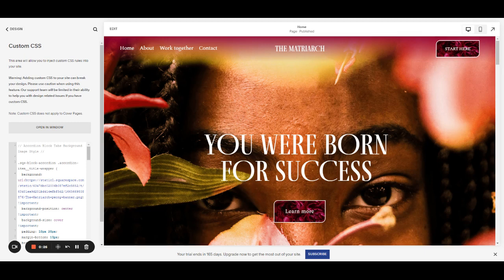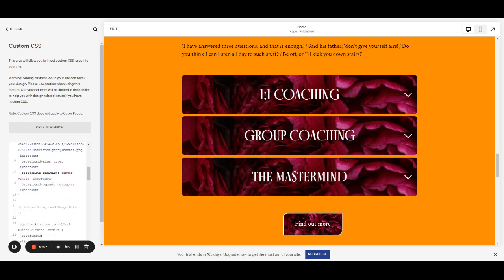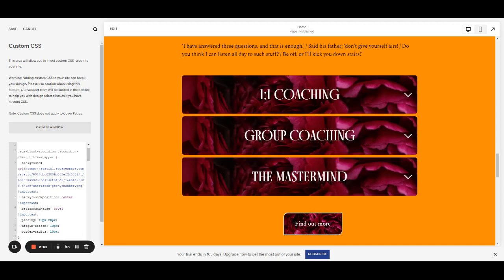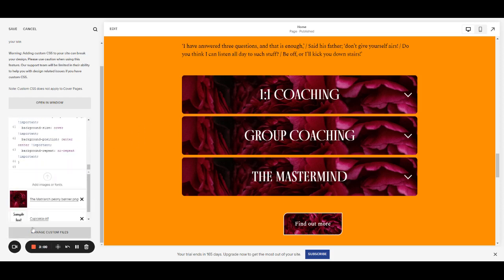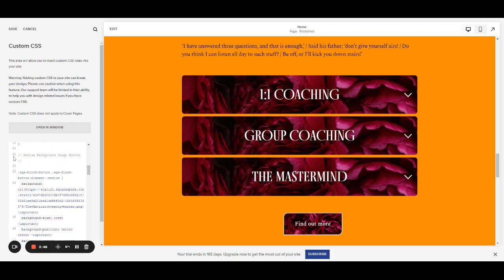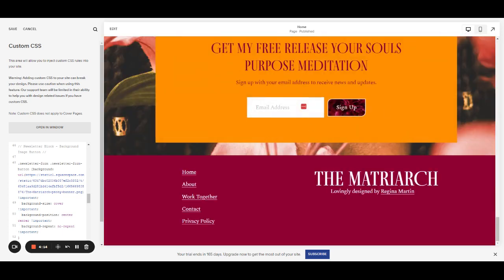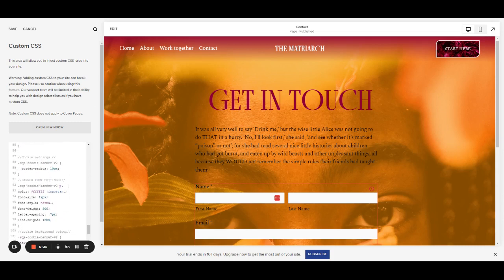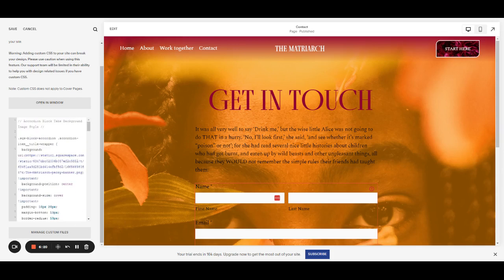Custom Code The Matriarch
The custom code that has been added to your site and how to edit it.